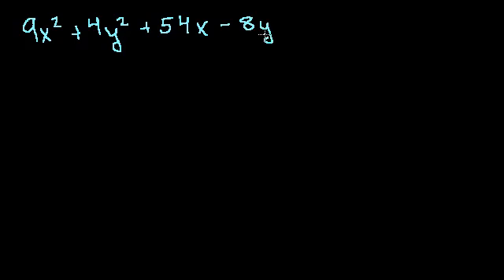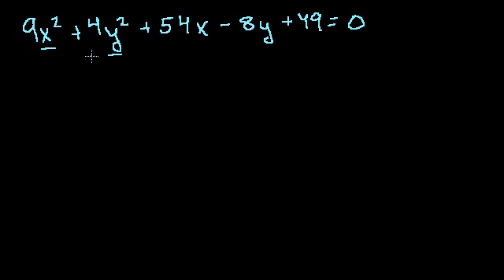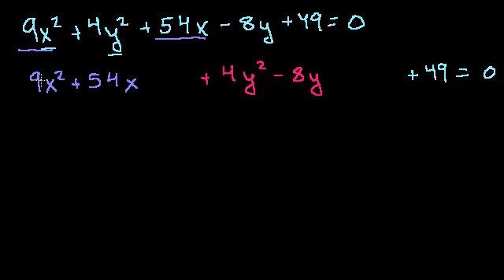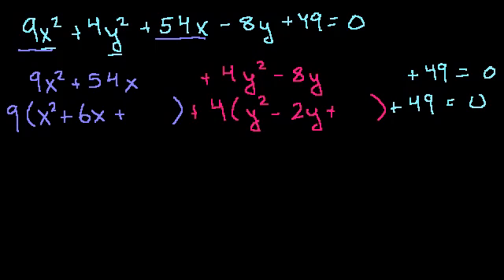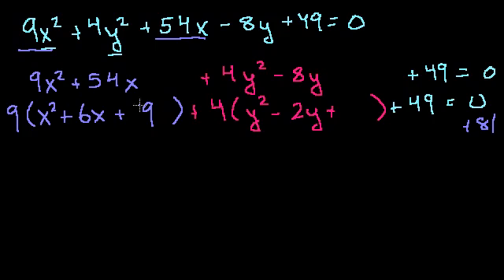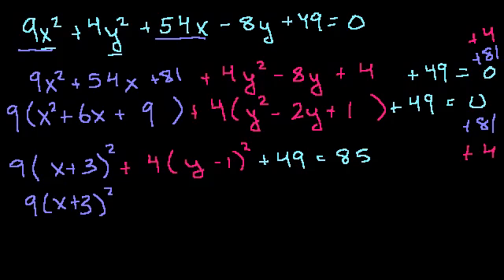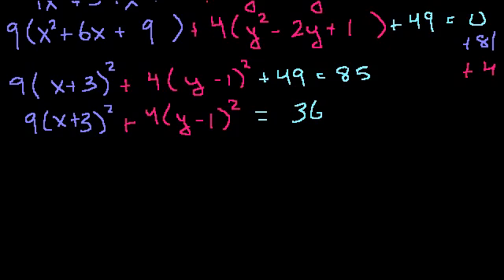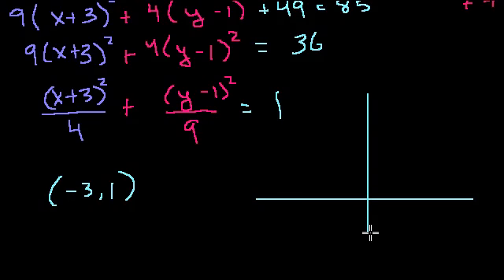Identifying Conics 1